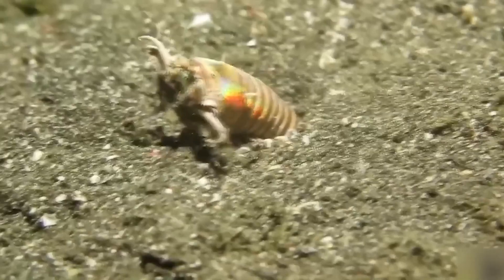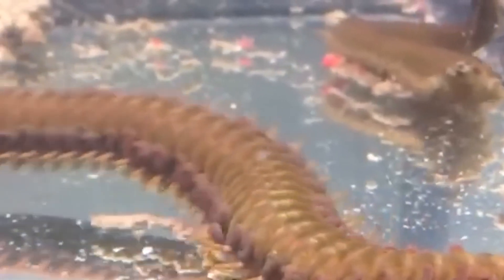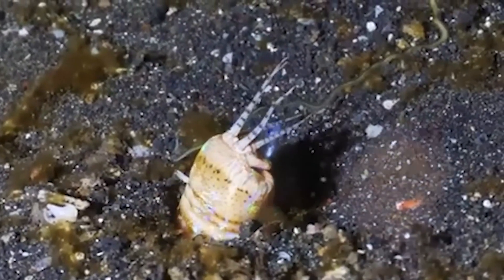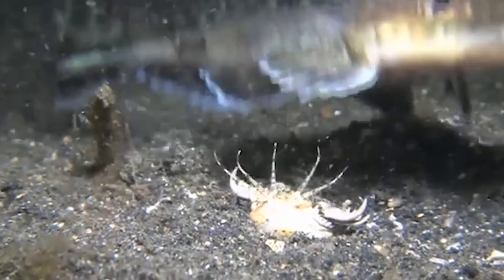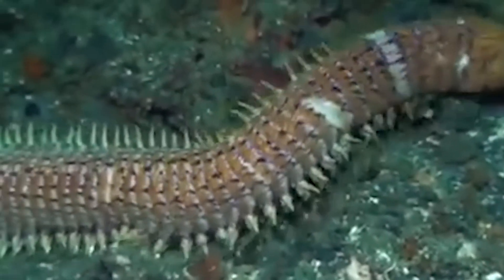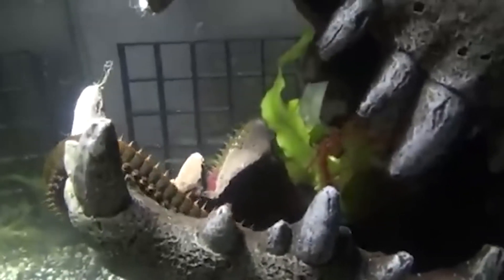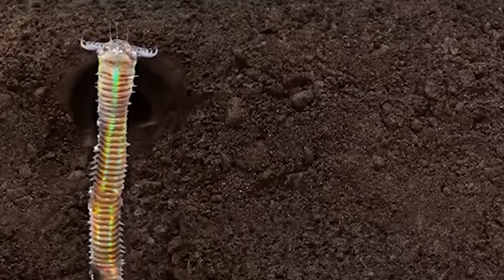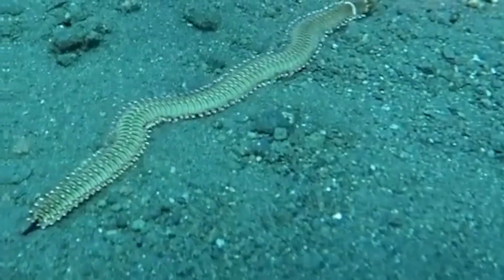Meet the Bobbit Worm: The Ocean's Most Terrifying Predator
Dive into the eerie world of the Bobbit worm, one of the ocean's most terrifying predators! In this video, we explore the shocking appearance and deadly hunting techniques of this real-life sea monster. From its massive, scissor-like jaws to its stealthy ambush tactics, discover why the Bobbit worm is both fascinating and frightening. We’ll also cover its size variations, evolutionary history, and why it’s best to stay cautious in the waters where it resides. Don’t miss this deep dive into one of the ocean's most bizarre and dangerous creatures!

👍 Like this video if you enjoyed learning about the Bobbit worm.